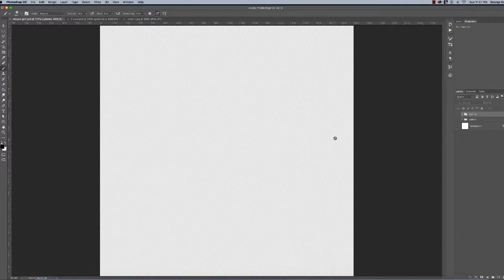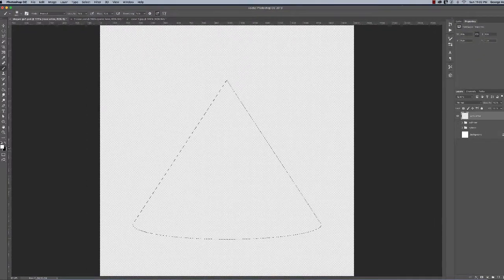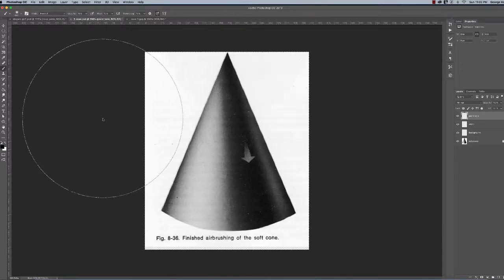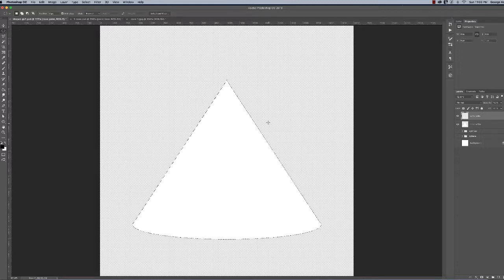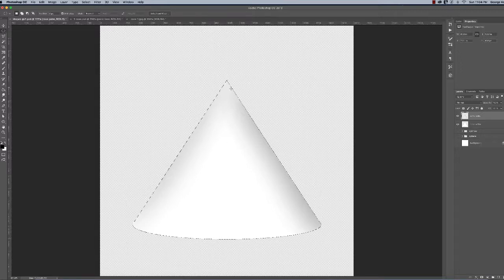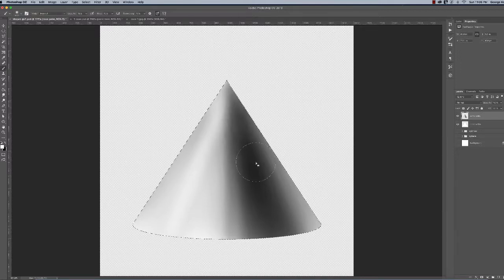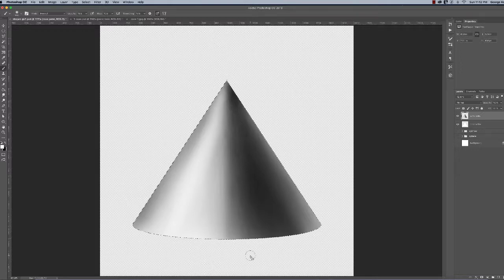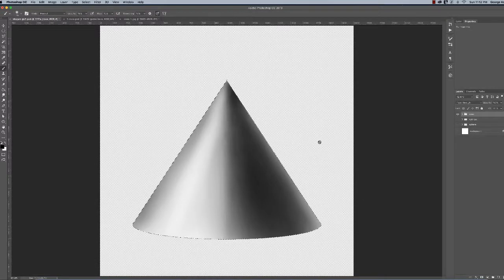006 cone painting basic shapes in photoshop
Painting the cone (painting basic shapes exercise).